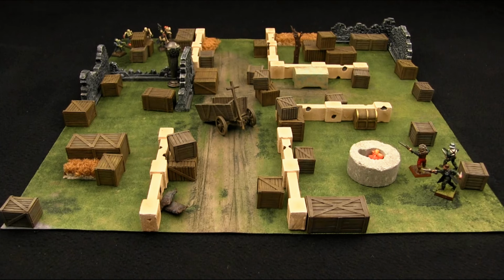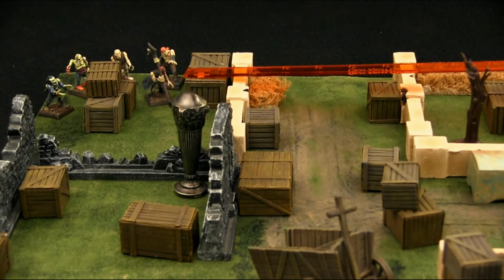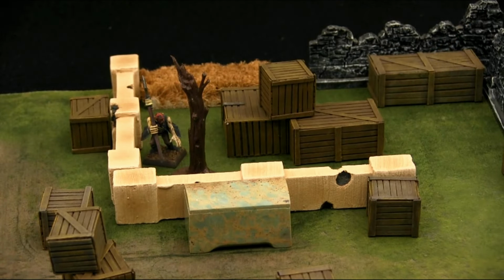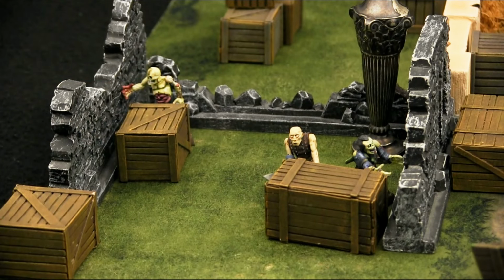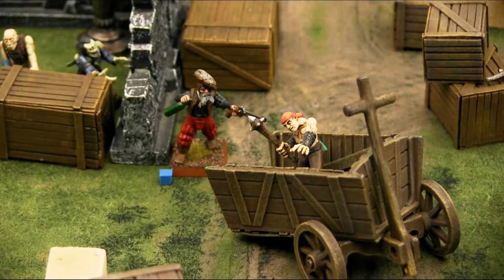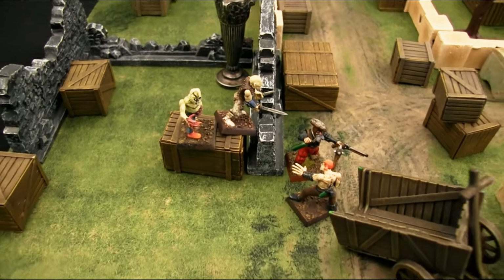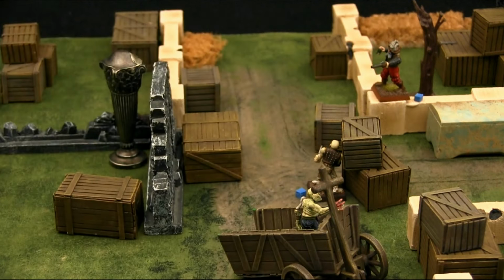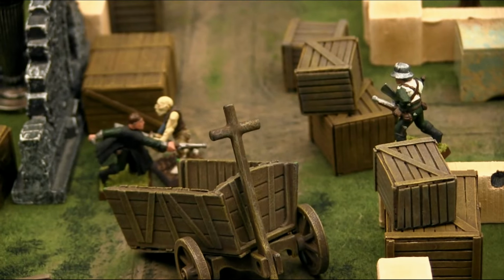PIRATES vs. ZOMBIES - BANG! Skirmish Game (Homebrewed Rules!)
In this video we play our first experimental game of homebrew RULES SYSTEM for both skirmish games and RPGs that uses the dice from BANG! The Dice Game as its basis. Please follow along on the free rules sheet as we play through this skirmish gaming experiment!

FOR THE FUTURE OF GAMING!

Credits:
-Music used with permission under license from Jamendo Licensing.
-Ambiences by Michael Ghelfi.